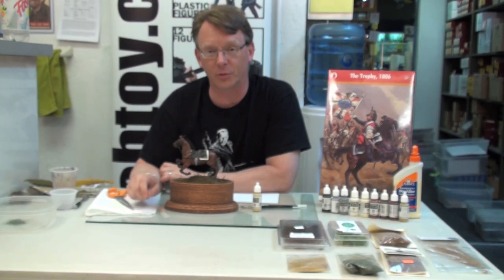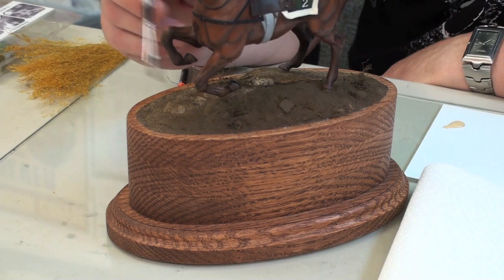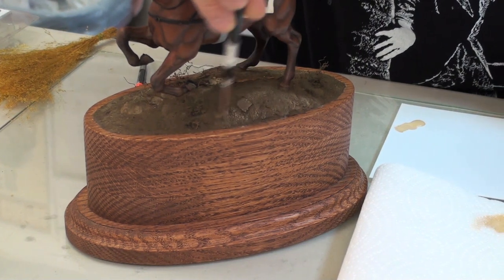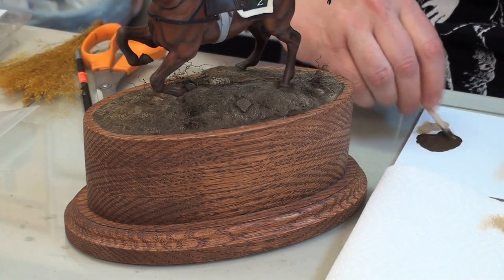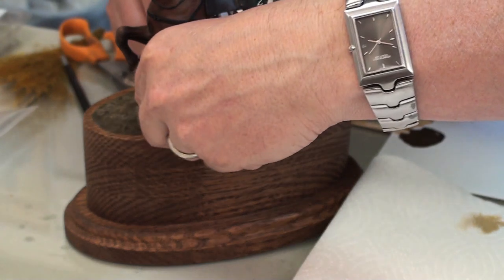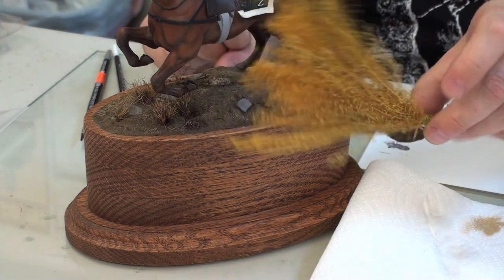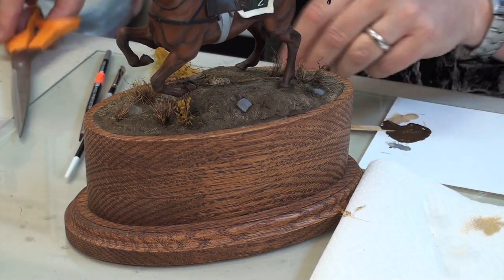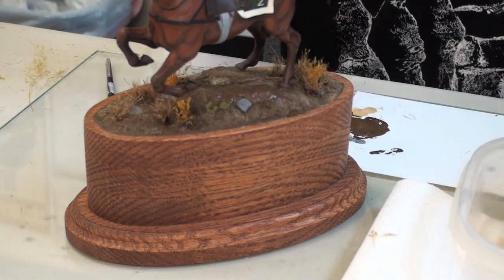Realistic Groundwork for Figures Pt. 2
Realistic Groundwork continues with applying Groundwork effects to the Andrea Minatures 90mm Kit  "The Trophy". Using products by Hudson & Allen, Joe Fix and Fredericus Rex diorama products and various painting techniques.